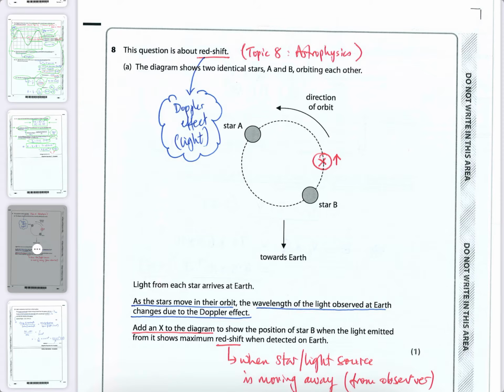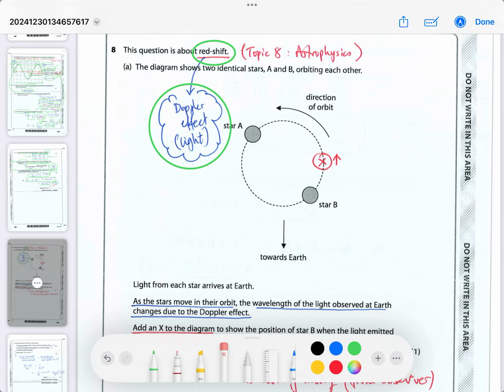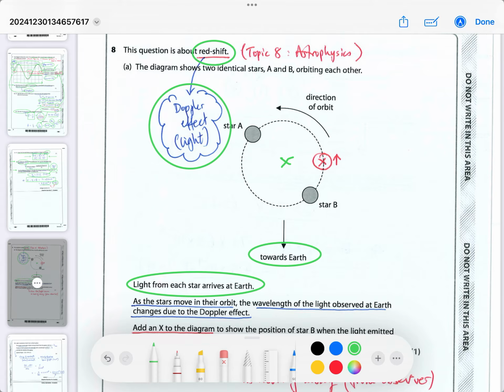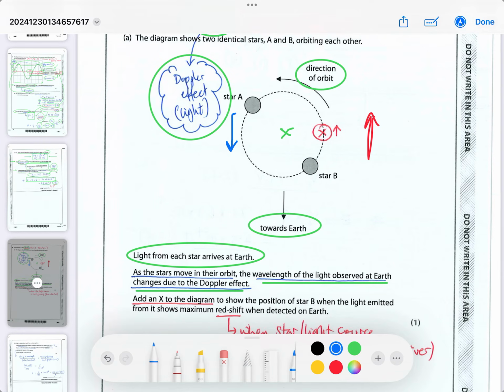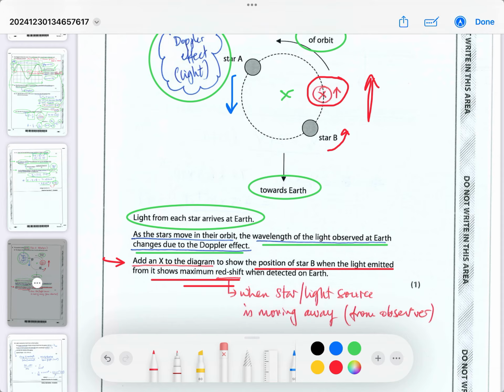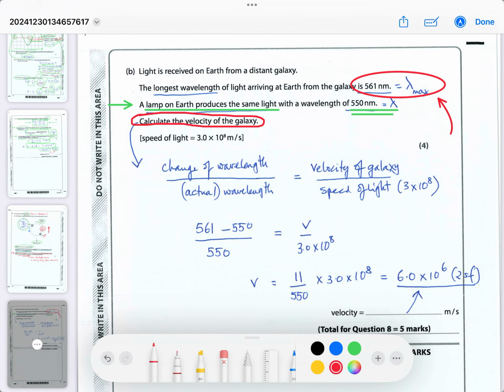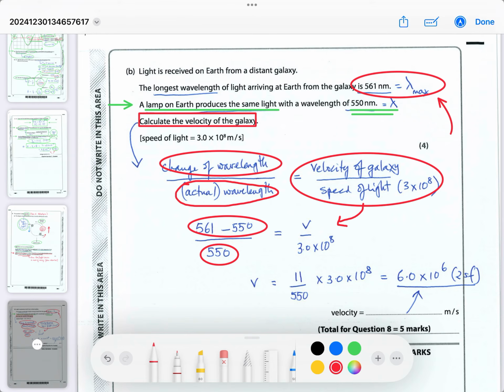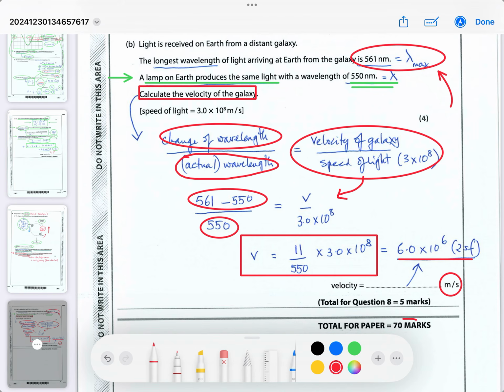Physics IGCSE Edexcel Paper 2P Nov23 (Part 7)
Part 7 covers question 8 which is on astrophysics and the redshift observed in receding galaxies.

As I talk you through each question, I revise certain key concepts of the syllabus. After trying each question yourself, you can improve the clarity and depth of your answers by using my video explanations. Focus on the questions you need most help with.